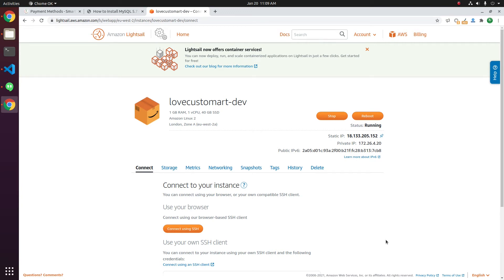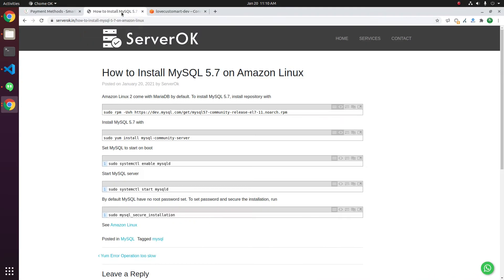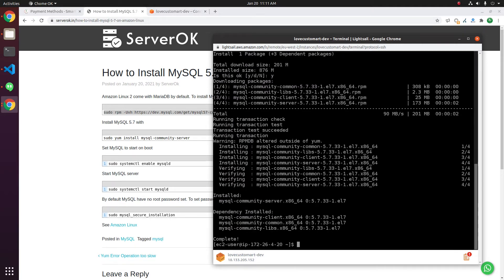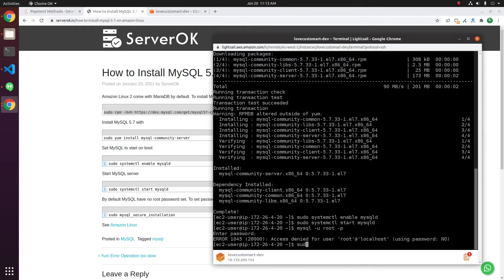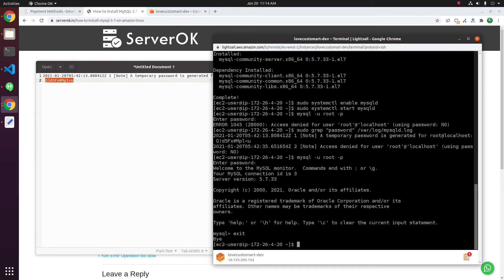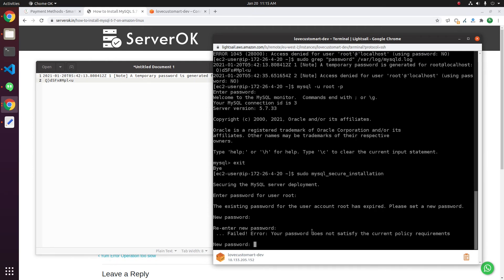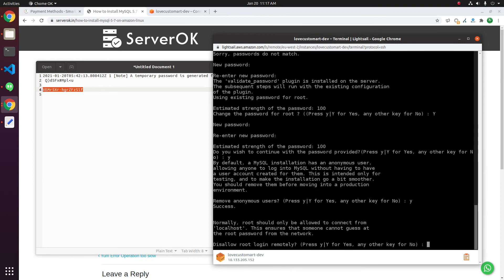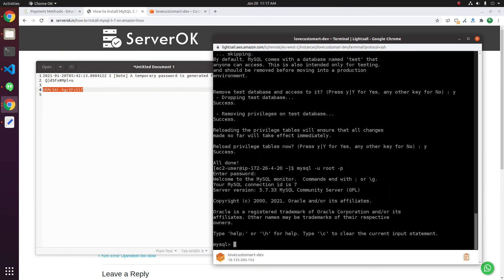Install MySQL 5.7 Server on Amazon Linux 2